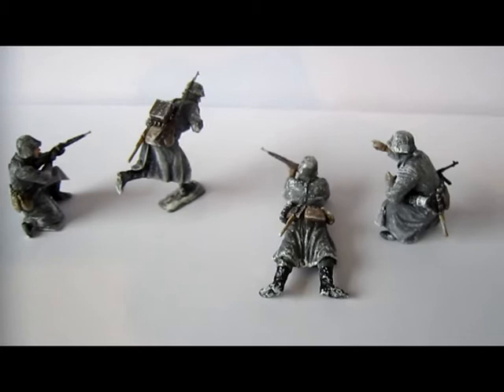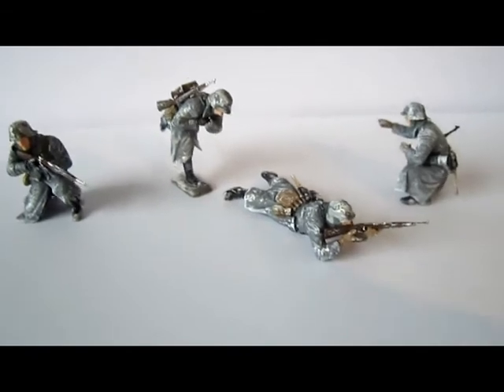Zvezda 1:35 German Eastern Front Winter 1941 Painted!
Zvezda 1:35 German Eastern Front Winter 1941/ 1942  Painted!

and a Happy New Year my Friends !